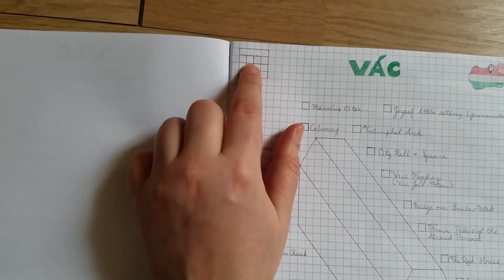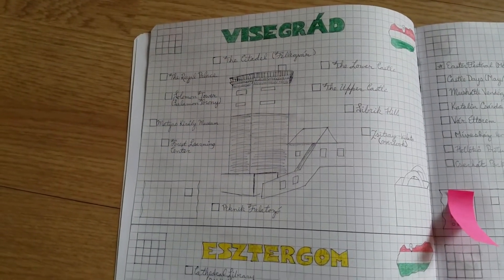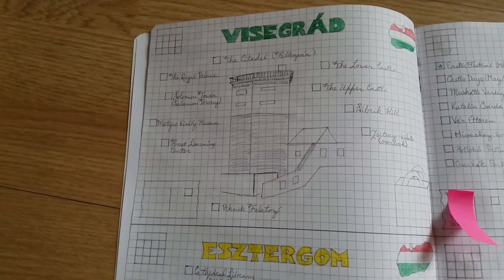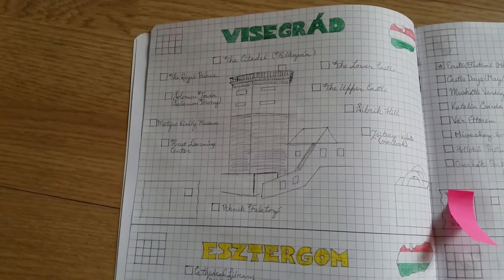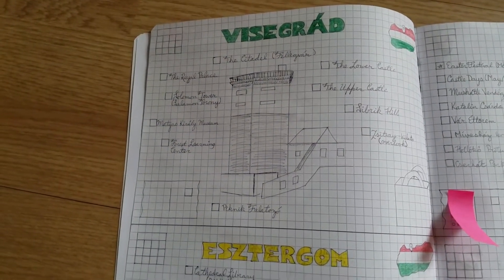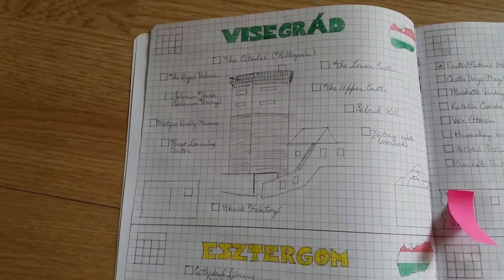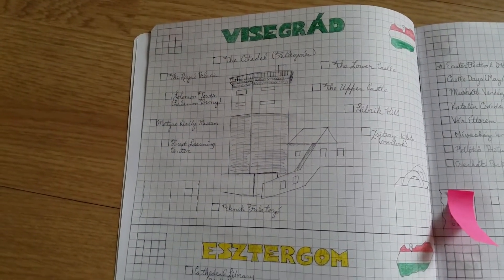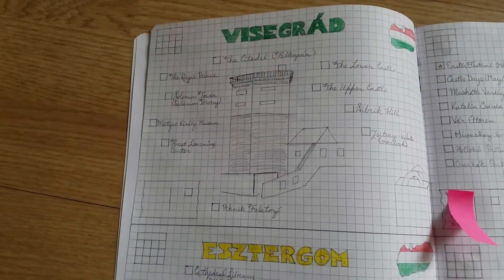Travel Journals: Specific Location Bullet Journal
The second installment of my Travel Journals series. This video focuses on the bullet journal that I use to jot down what I want to see and do in specific locations.